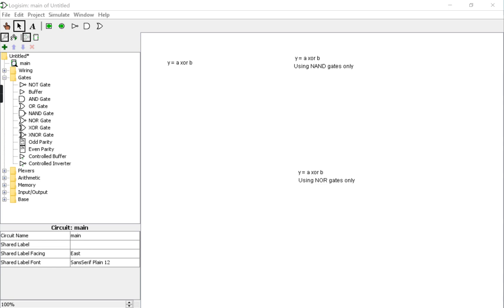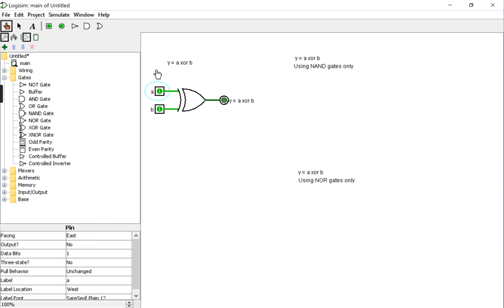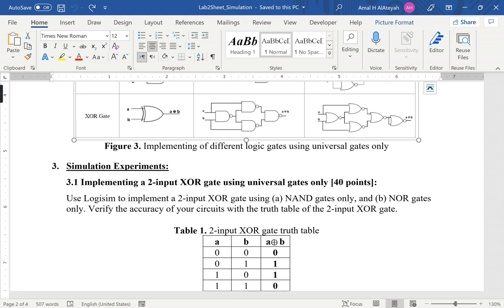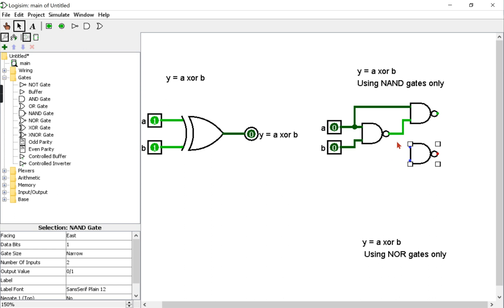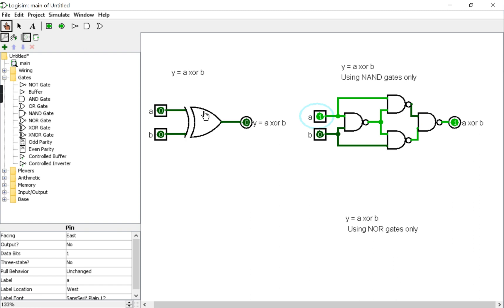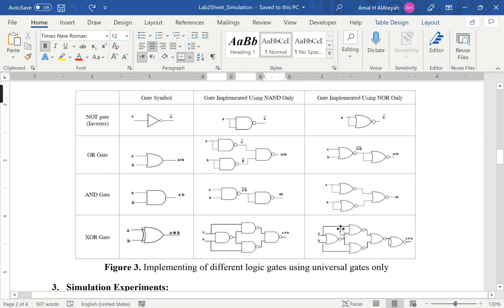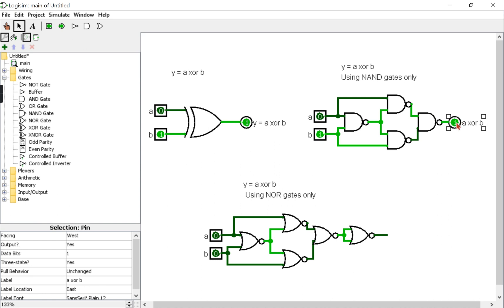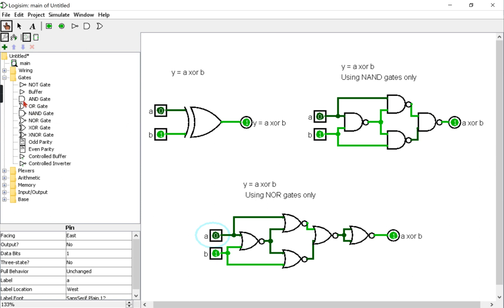How to implement XOR gate 1) Using NAND only, 2) Using NOR gates only in Logisim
Using universal gates to build other gates.